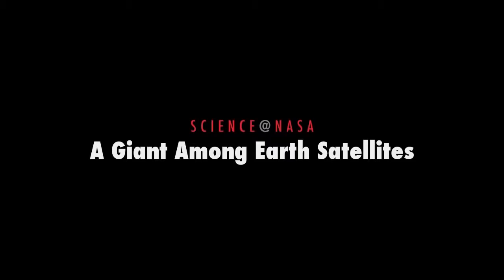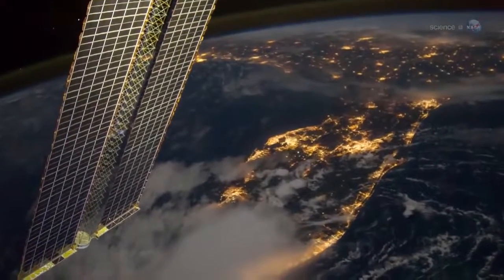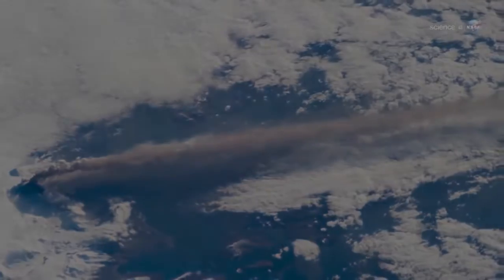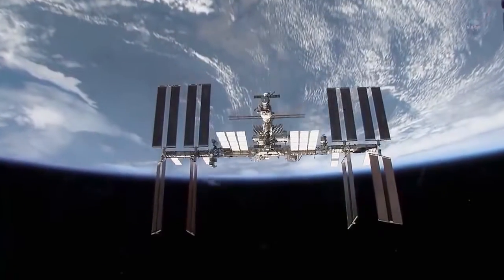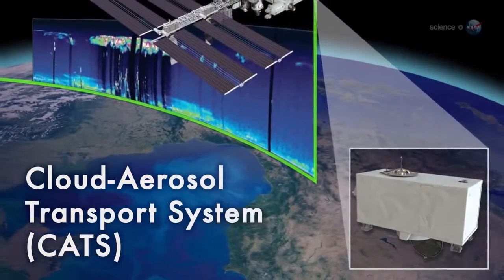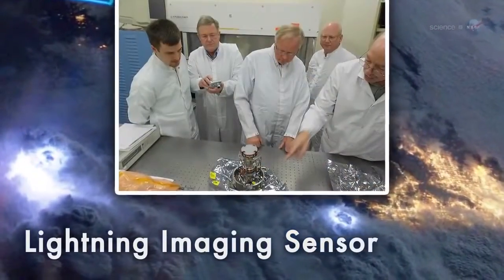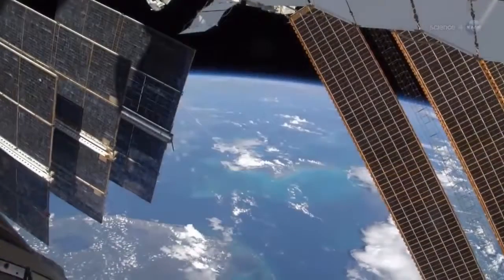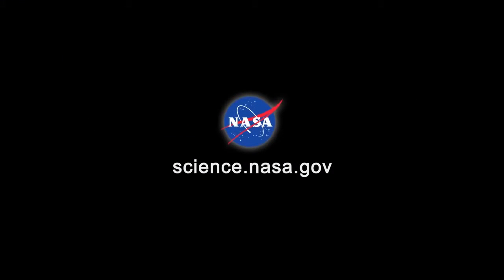The Giant Among Earth Satellites